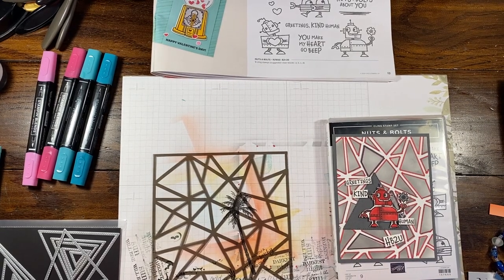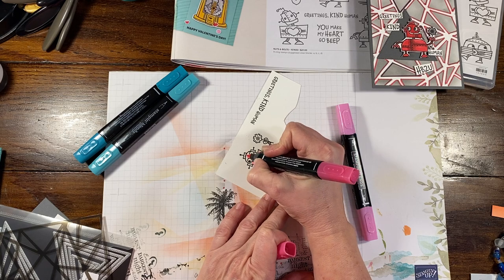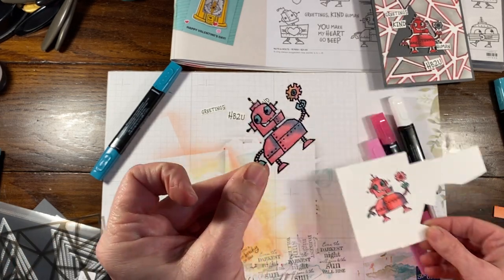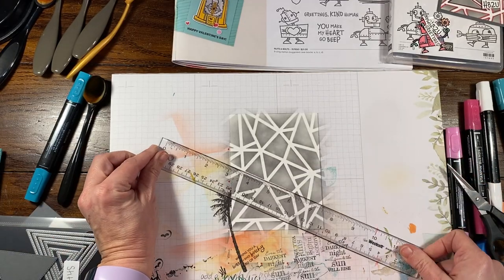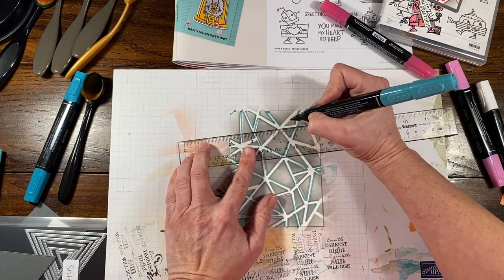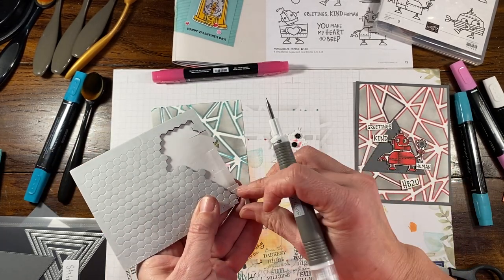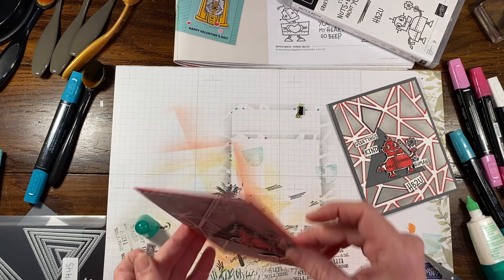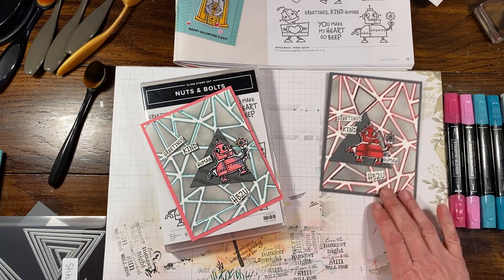2022 Spring Mini: Nuts & Bolts w masking and Stampin' Blends card, Stampin' Up!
HOST CODE: NSVYCQNZ
Supplies